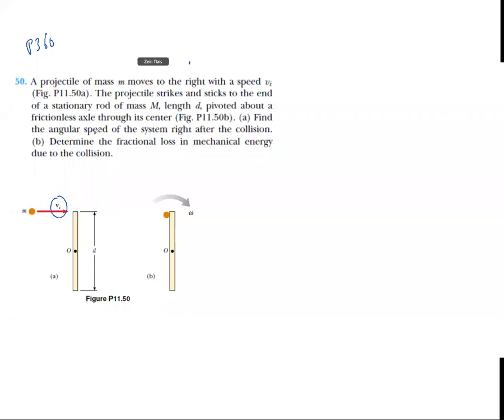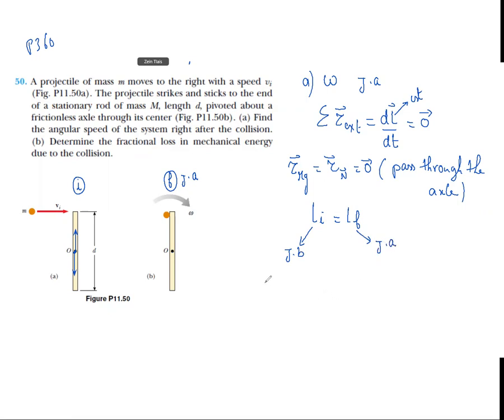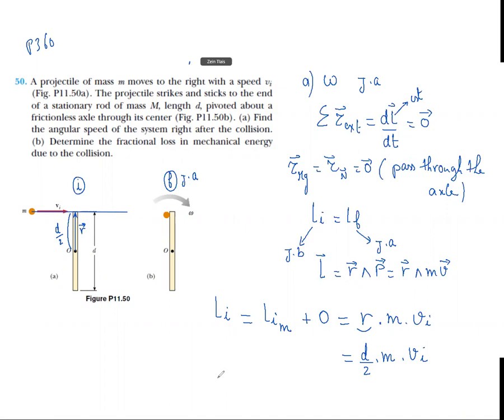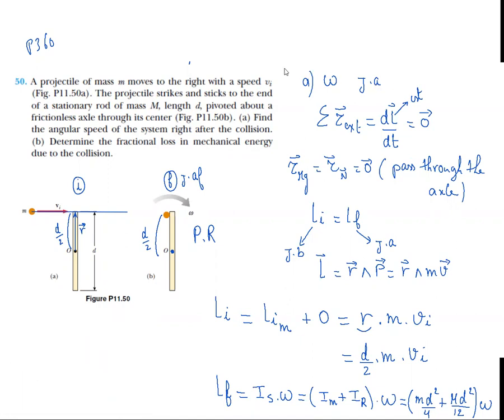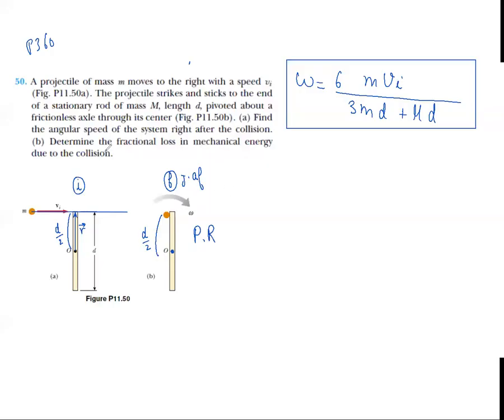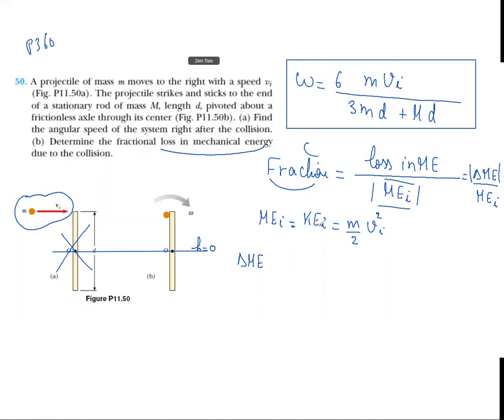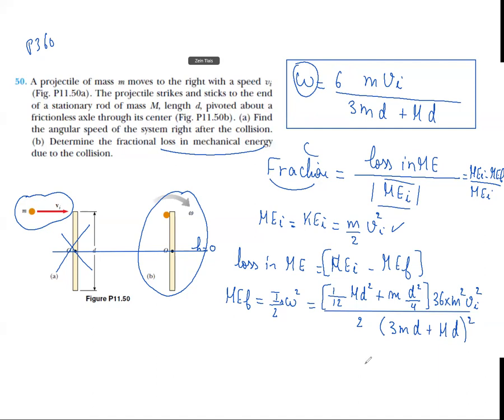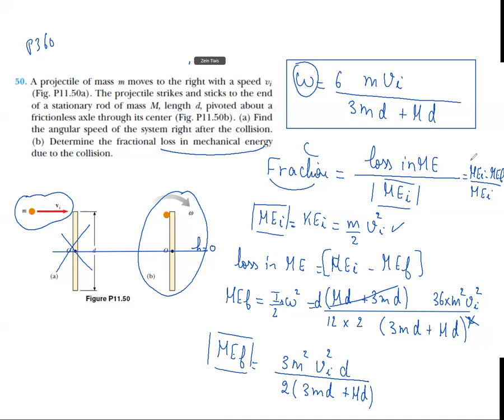Problem 50 chapter 11 page 360 – Angular momentum – Isolated system – conservation of angular mo